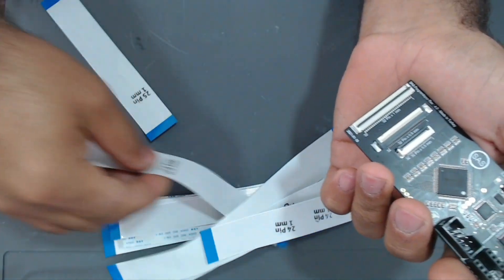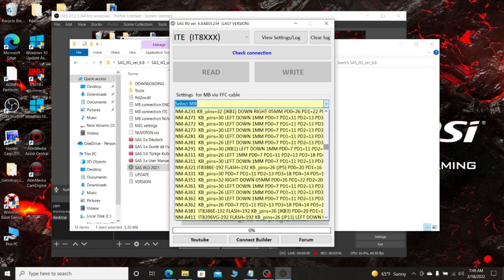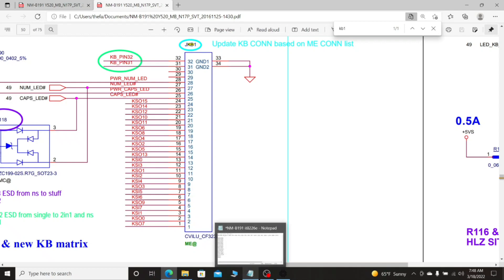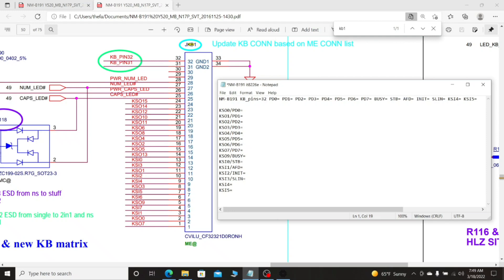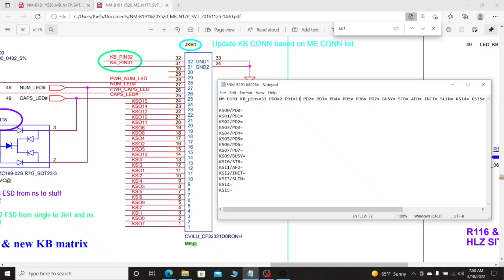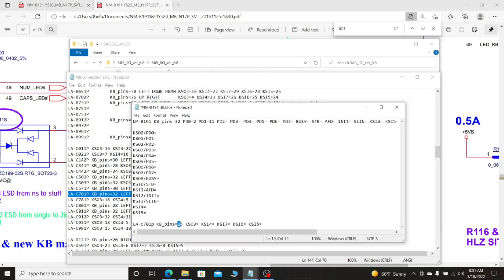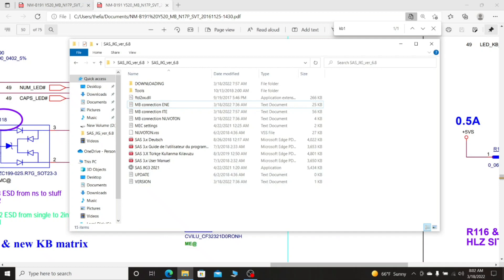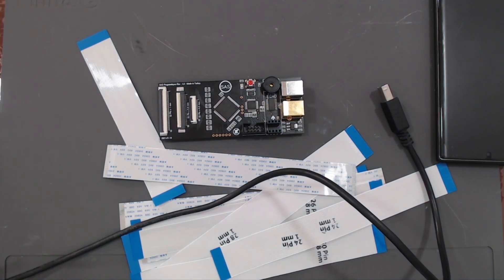Add Your ENE/ITE Chip to SAS Vertyanov Programlayici||Super IO Programmer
programmer Ebay link